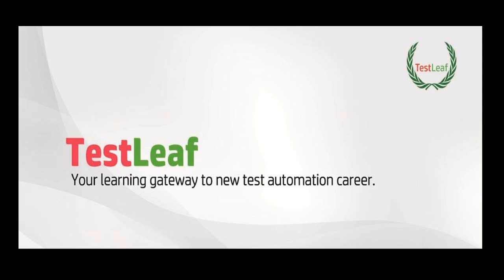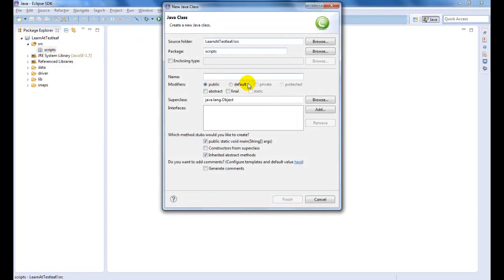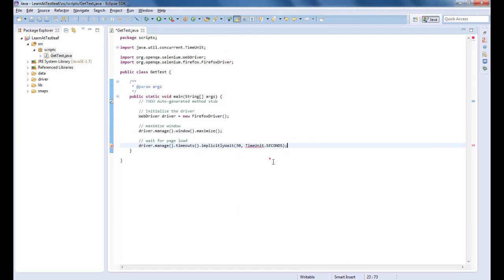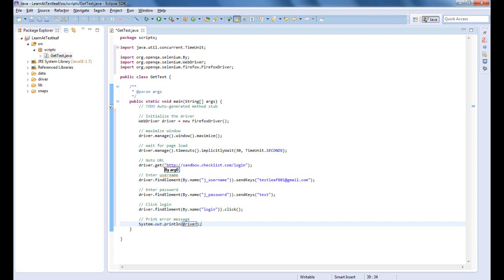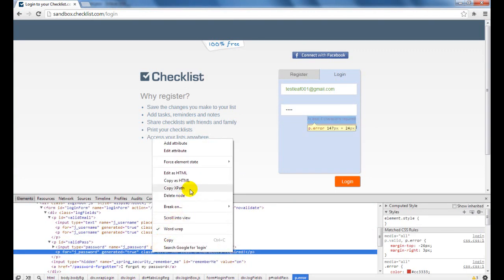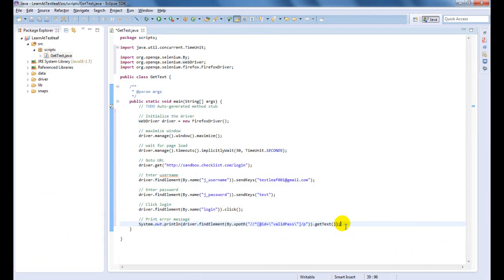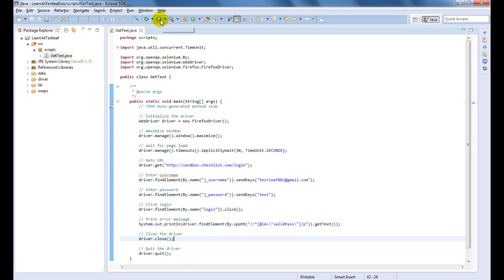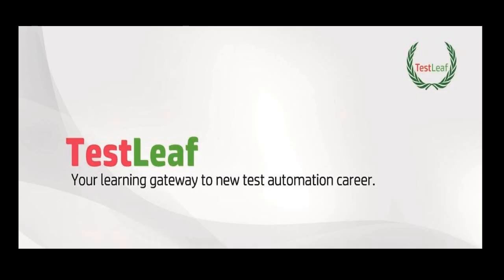How to get the text of the element in Selenium WebDriver?